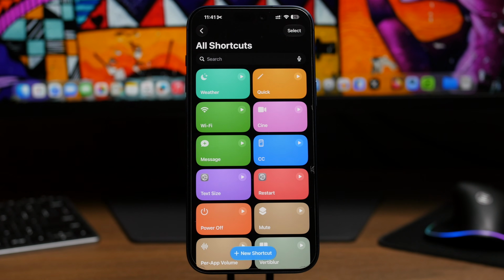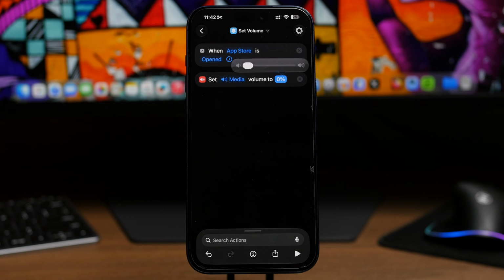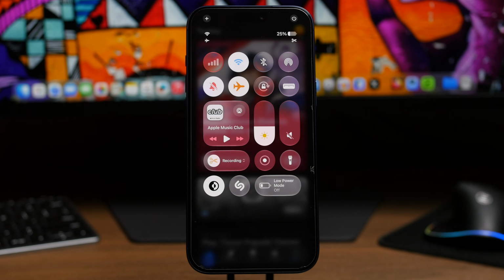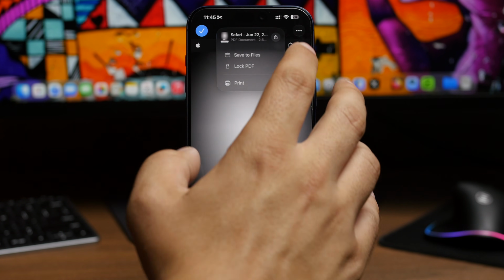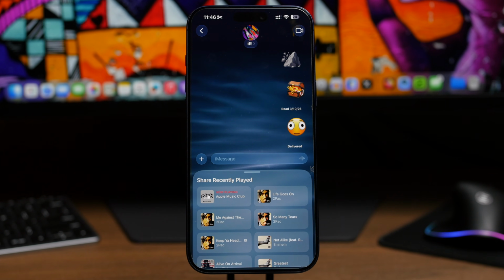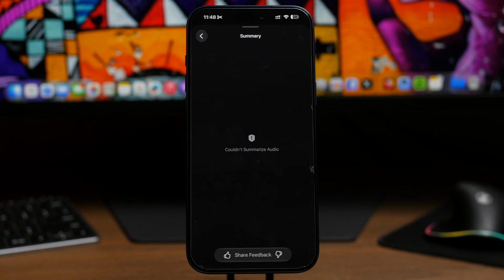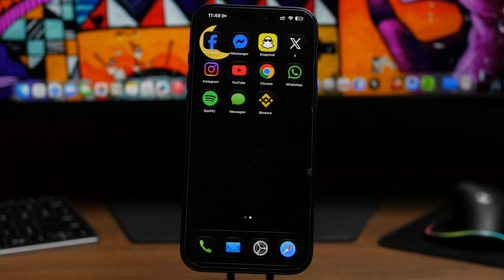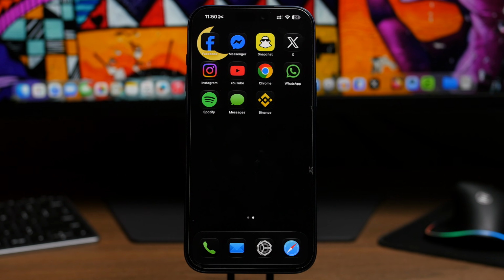10 iPhone Features HIDDEN in Plain Sight !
iPhone hidden features on plain sight. Some amazing iPhone hidden features most iOS users don't actually know about.

Per app volume 0:00
Calculator 1:40
Safari 2:37
iMessage 4:11
Notes 4:42
Home screen 6:14